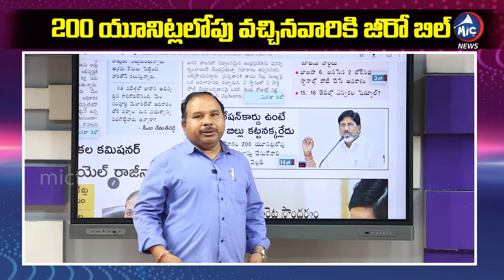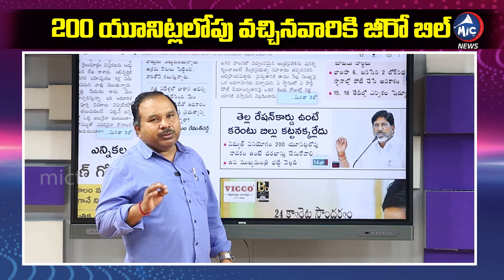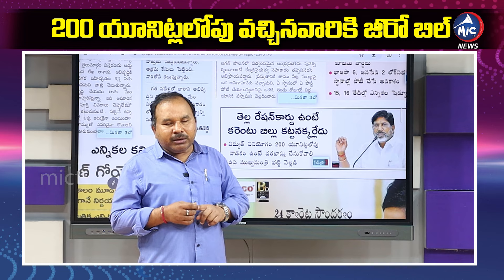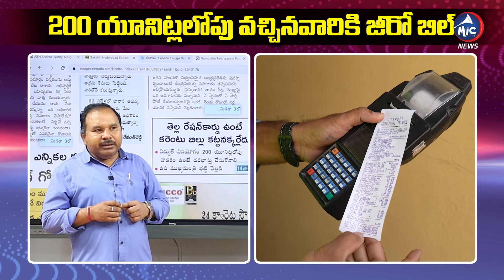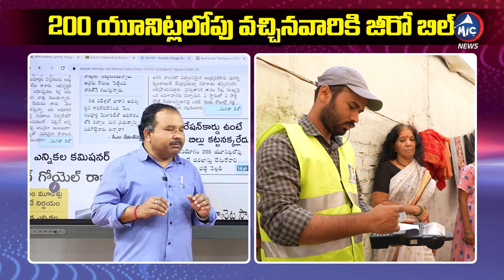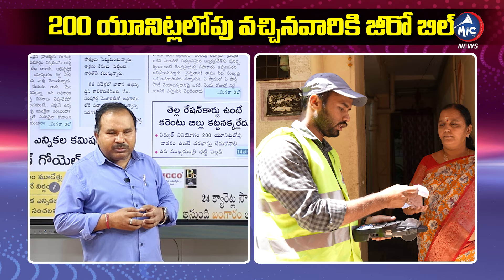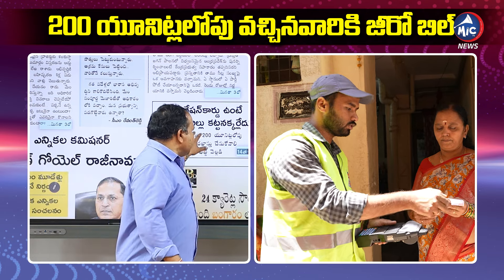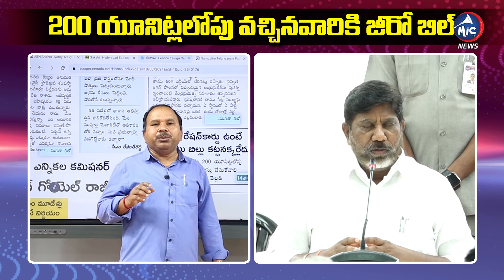ఇలా చేస్తే మీకు కూడా జీరో బిల్.. Buchanna About Zero Bill | 200 Units Free Power | Mic TV News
MicTv.in is a Digital News platform for reporting and writing on various issues, producing videos with a specific focus on the Telangana & Andhra Pradesh. Our content will include breaking news, detailed reporting ground reportage, news analysis and opinions.
Located at Hyderabad